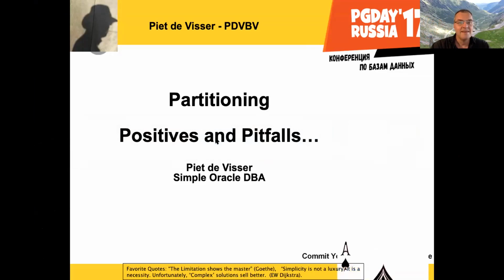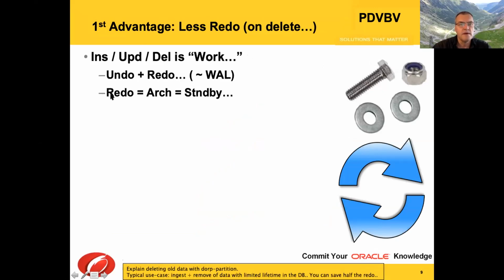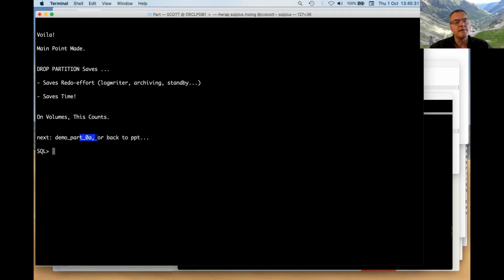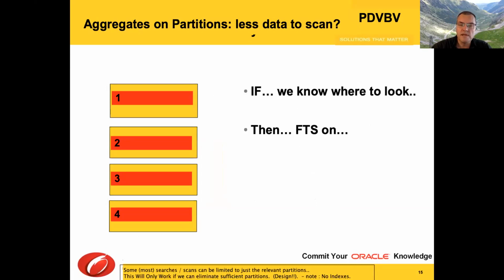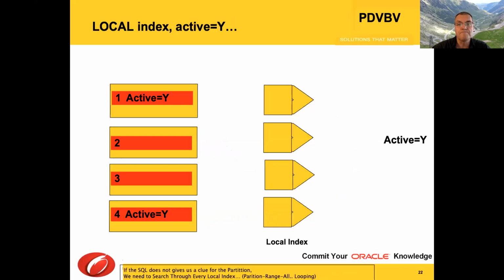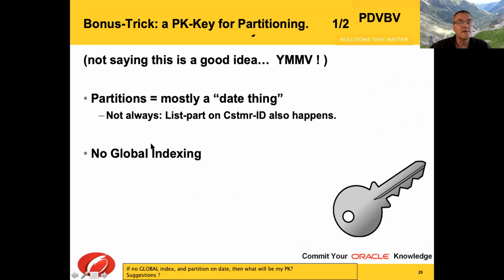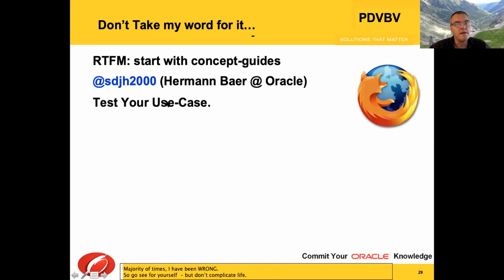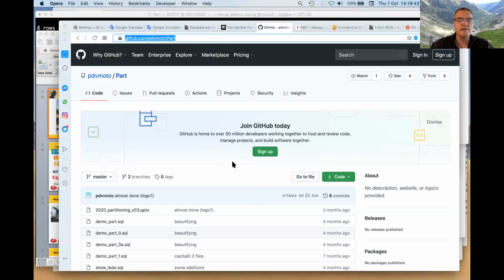Partitioning – Pitfalls and Positives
speaker: Piet de Visser